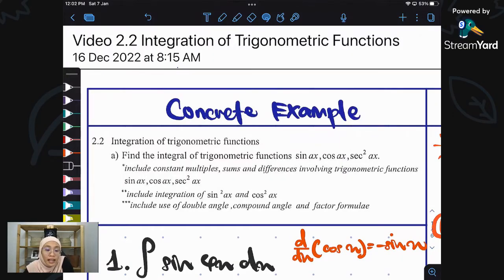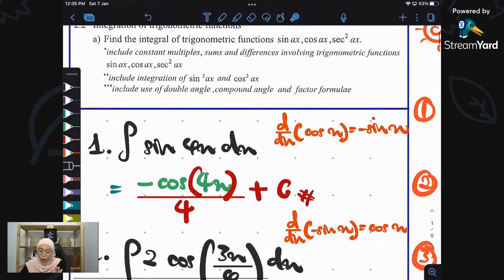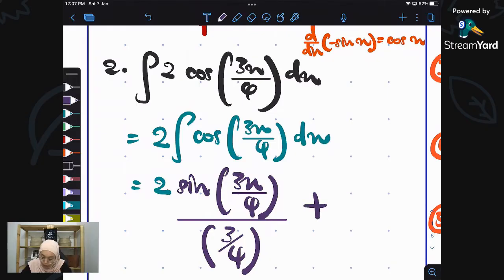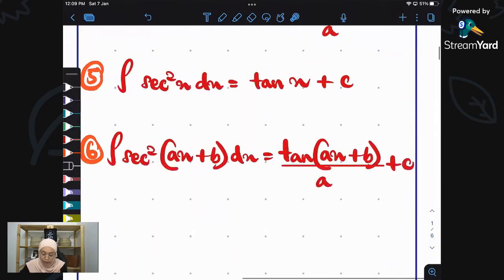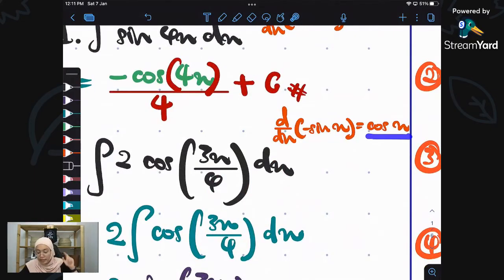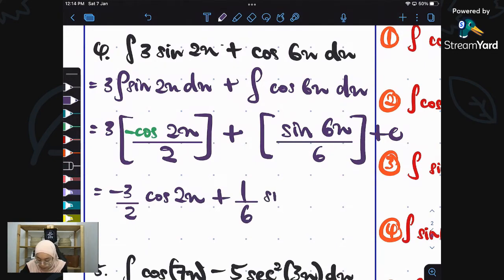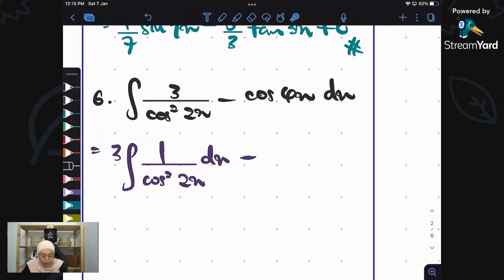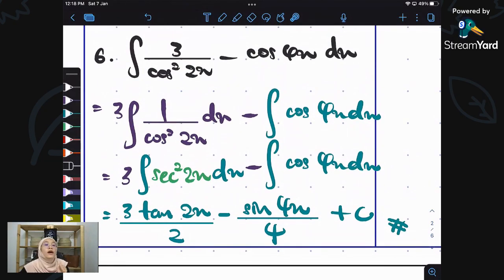Integrate Trigo Functions - 1